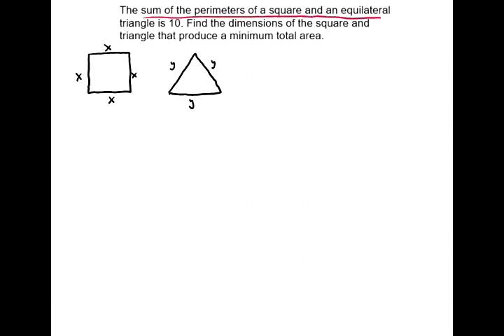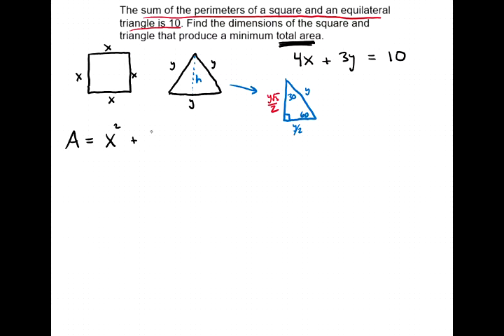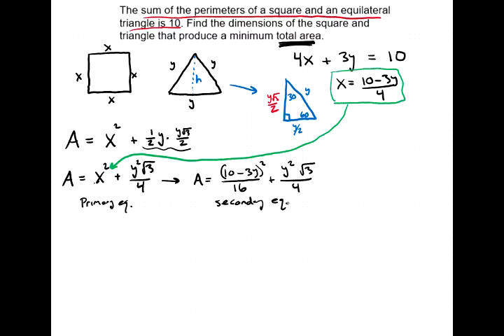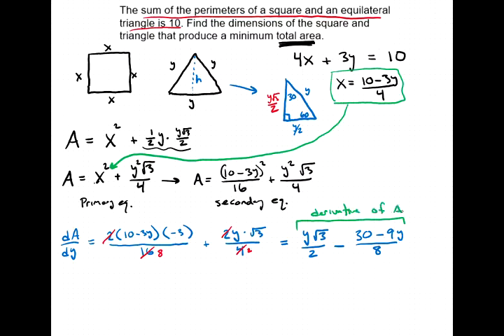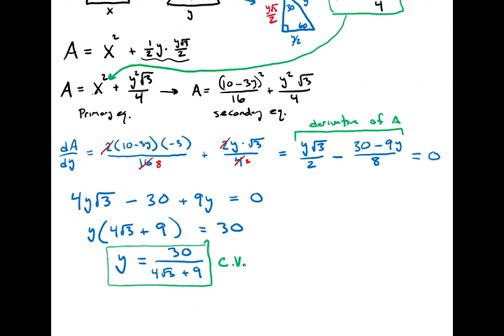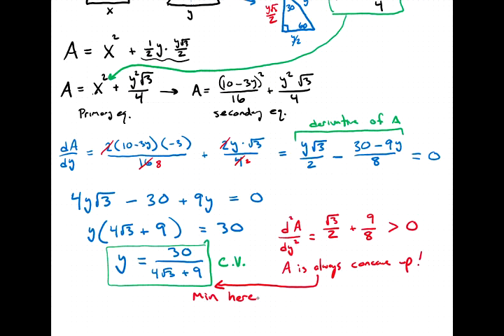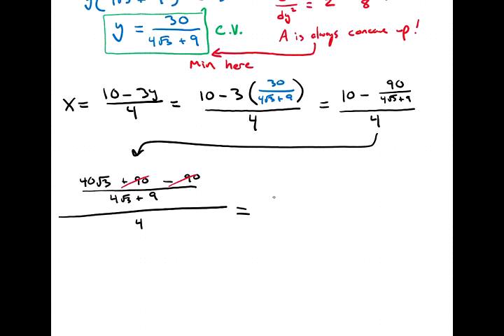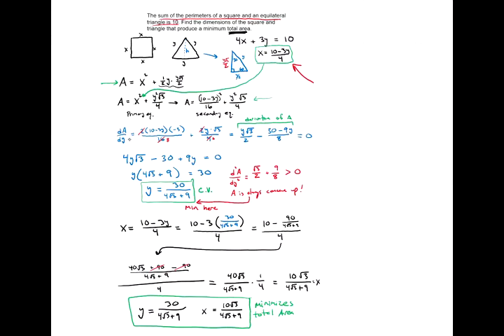Eric's Calculus Lecture: Optimization - Minimize the Total Area of a Square and Equilateral Triangle